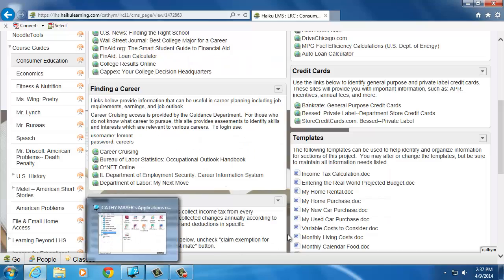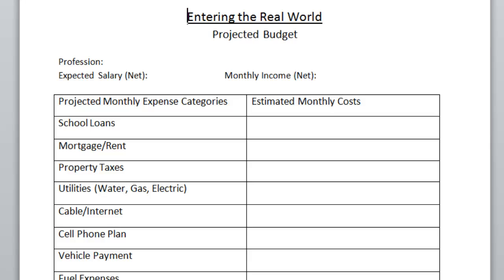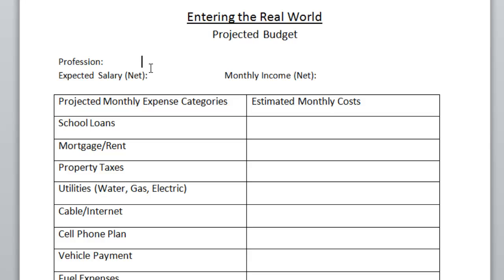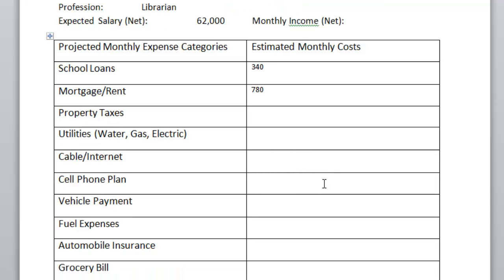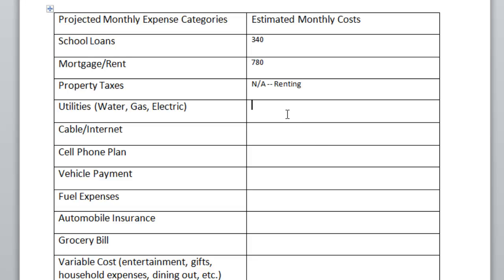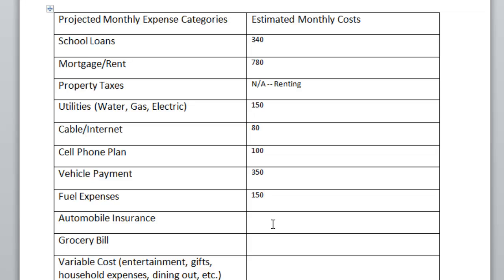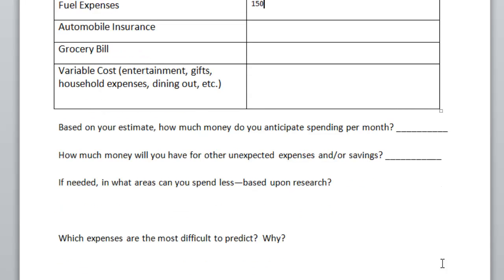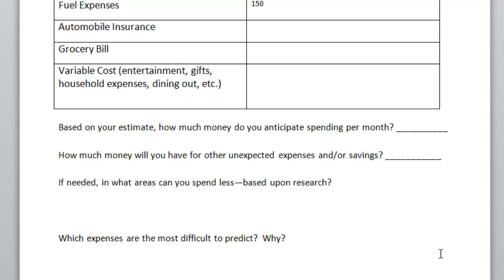Create a Projected Budget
This video is designed to help students in Mr. Weidler's Consumer Education class create a projected budget that can be used to guide information for making purchasing decisions-- large (car) and small (monthly phone plan).